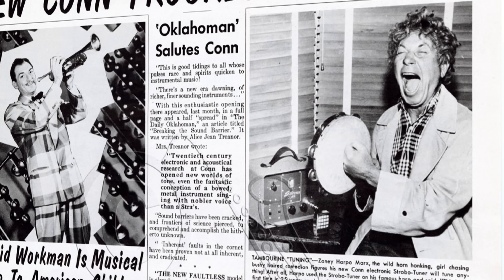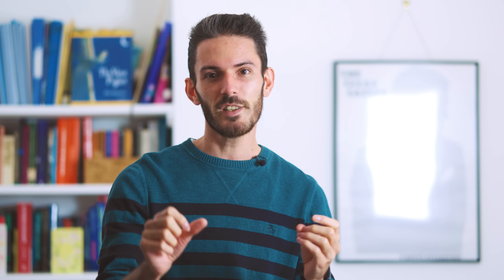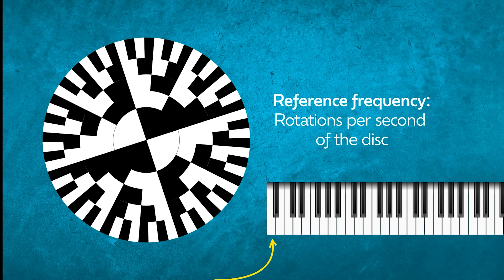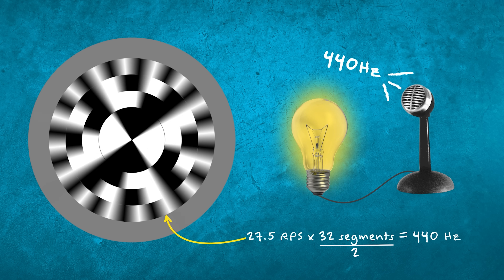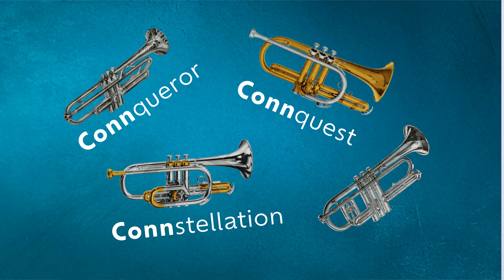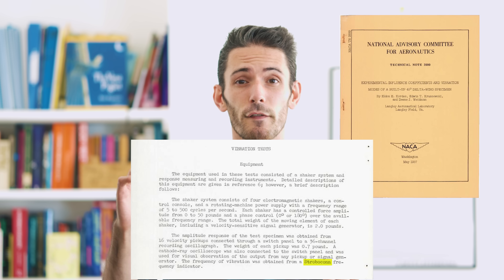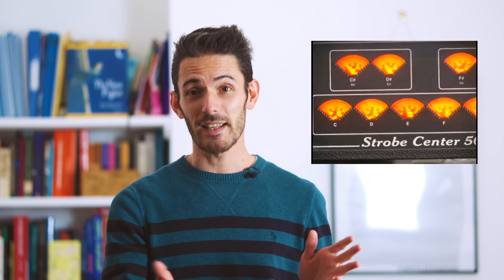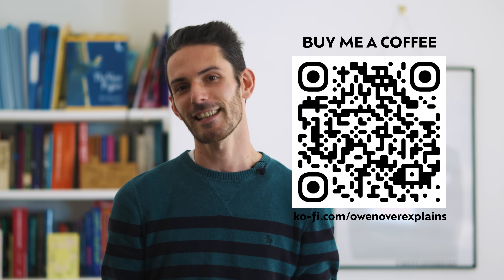Why NASA bought a $6000 Guitar Tuner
Why would NASA buy a guitar tuner?

And not just any tuner — the Stroboconn, a high-precision strobe tuner first built for musicians in the 1930s.

This video uncovers the surprising history of how the musical instrument company C.G. Conn ended up supplying the aviation industry. From the invention of the world’s first electronic chromatic tuner, to its unexpected second life in NACA and NASA research, the Stroboconn leapt from pianos and trumpets to aircraft propellers, delta wings, and supersonic test flights.

Along the way we explore:
🎶 How the first strobe tuners worked with nothing more than a spinning disk and a flashing light
📜 Why Charles Gerard Conn founded his company after a very literal punch-up
⚙️ How WWII transformed a band-instrument maker into a military contractor
🚀 Why NASA’s predecessor, NACA, used a “guitar tuner” to measure vibrations and frequencies in cutting-edge aircraft

This is a story of cross-pollination — how ideas migrate between fields, and how a tool built for musicians became a precision instrument for aerospace engineering.

☕ Enjoyed the video?

Chapters:
00:00 – The chromatic tuner and the aircraft industry
02:46 – How stroboscopes work
05:06 – Creating the Stroboconn
05:51 – Conn goes to war
08:02 – What the Stroboconn really does
09:38 – The end of the Stroboconn
11:20 – Outro